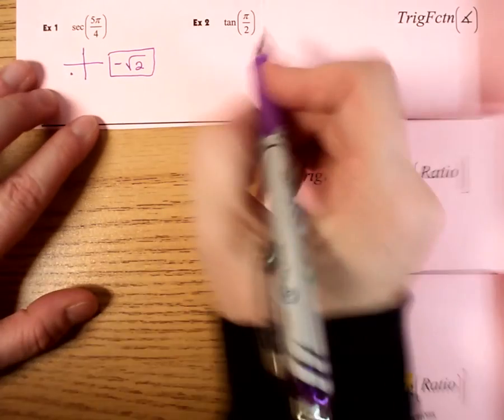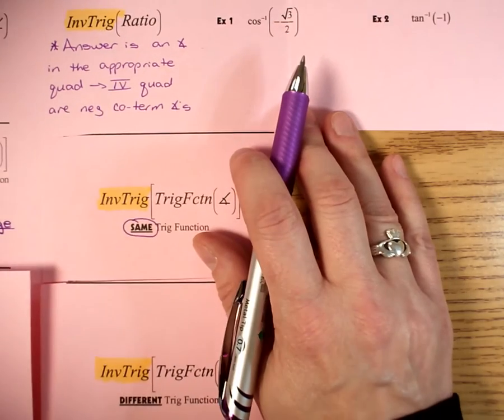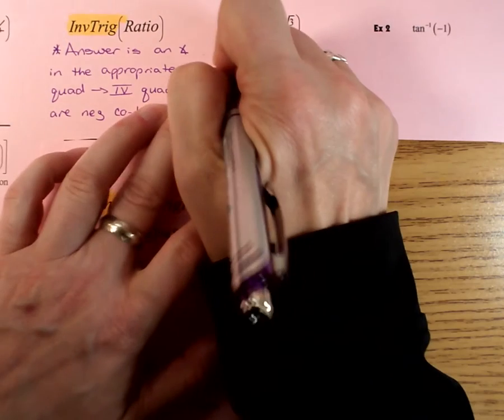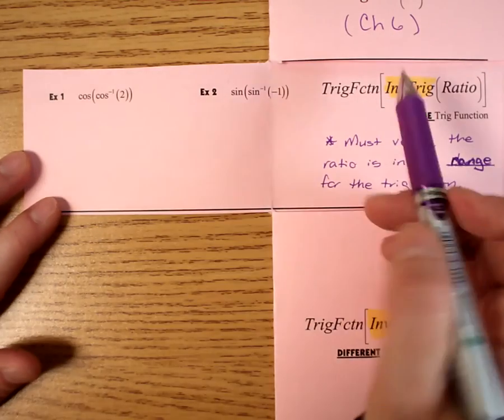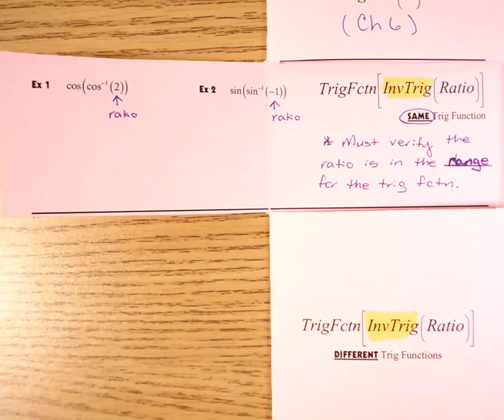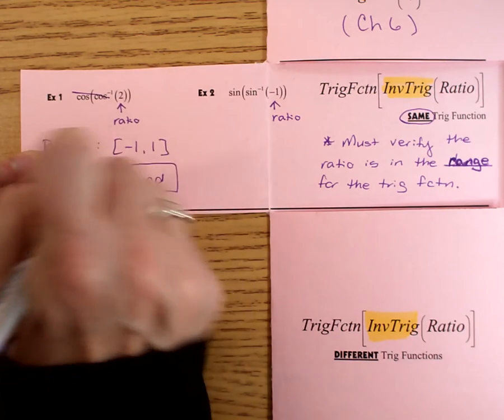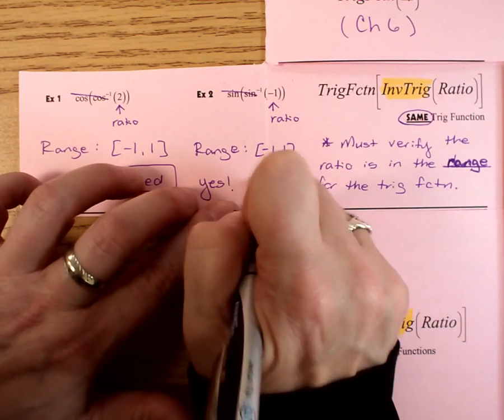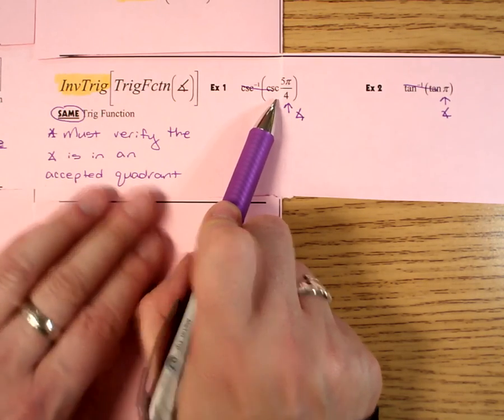7.1-7.2 Day 1 Inverse Examples